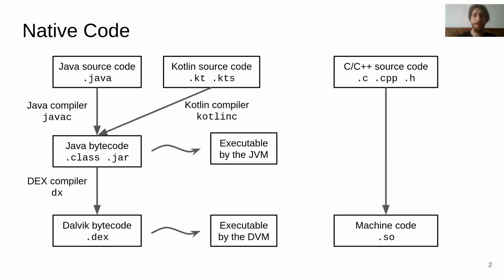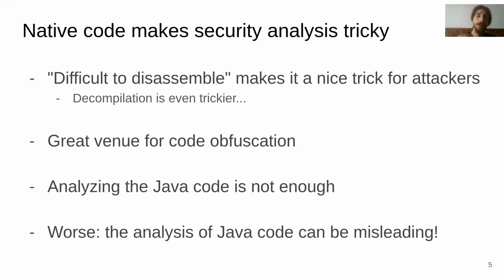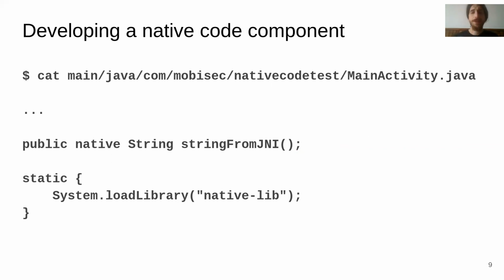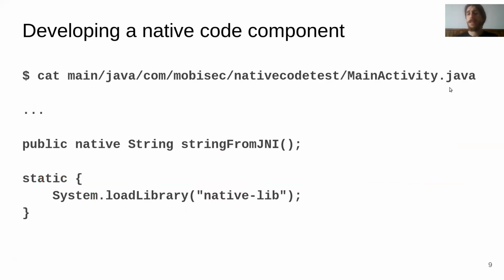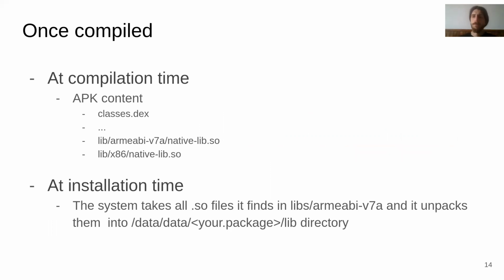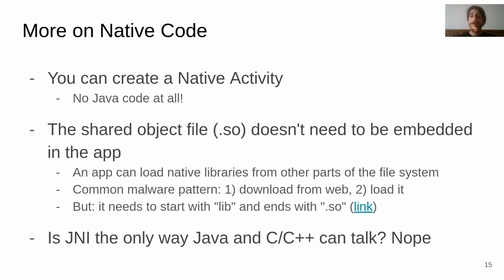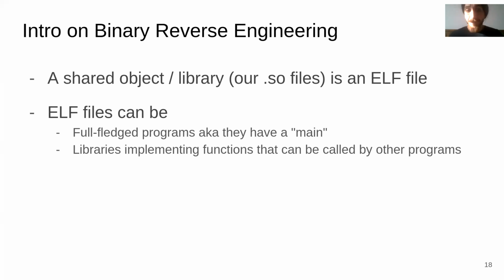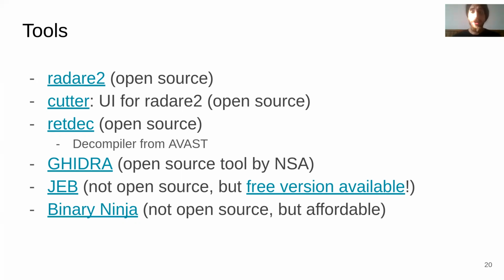MOBISEC 2020 - 10 - Native Code